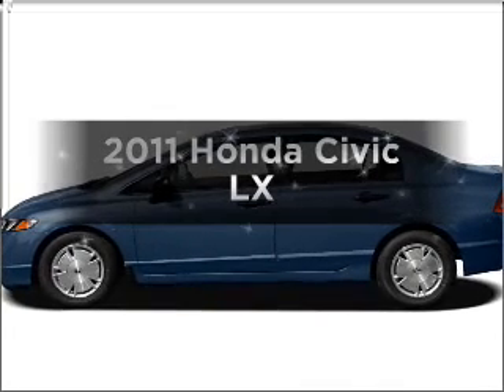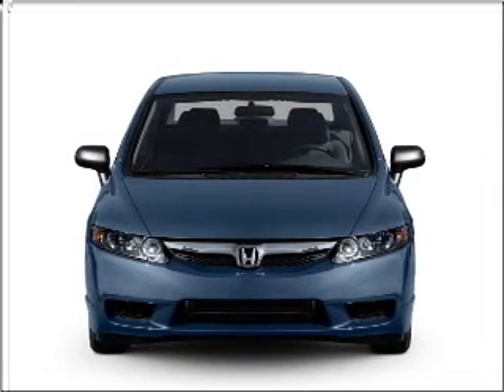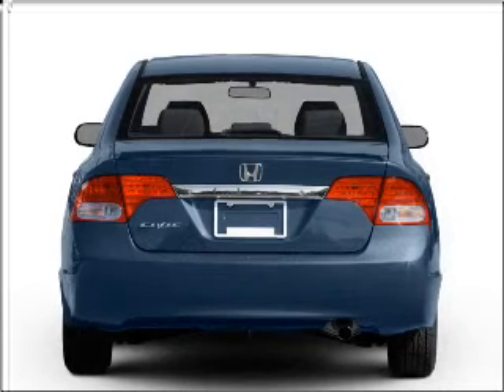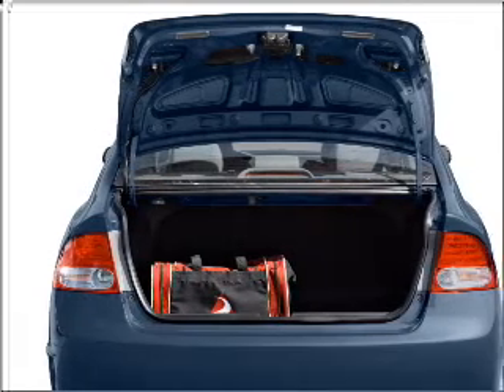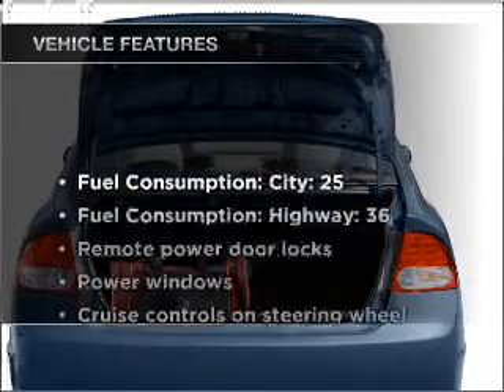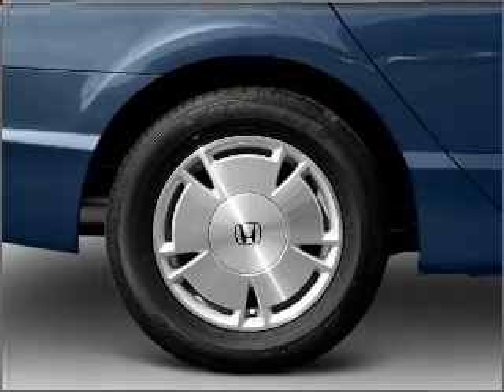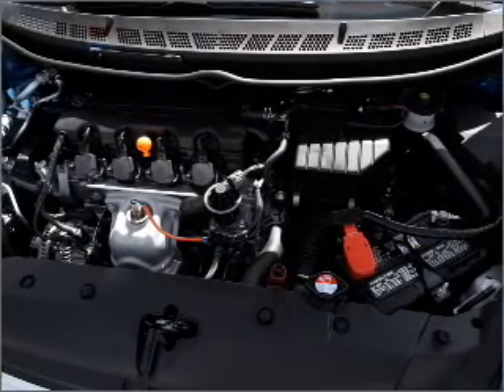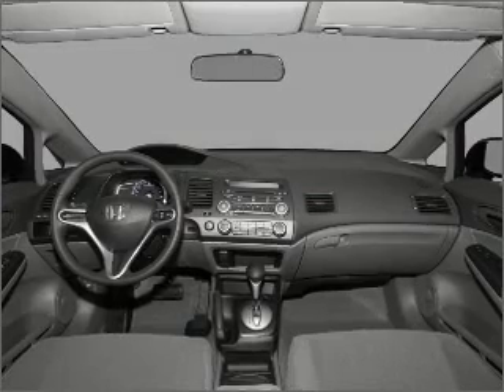2011 Honda Civic - Anniston AL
Year: 2011
Make: Honda
Model: Civic
Trim: LX
Engine: 1.8 liter inline 4 cylinder 16 valve
Transmission: 5-Speed Automatic
Color: Crystal Black Pearl
Mileage: 2
Address:
2580 US HWY 78 E